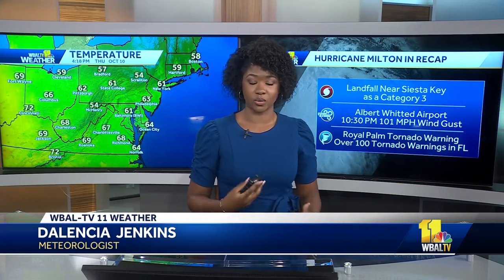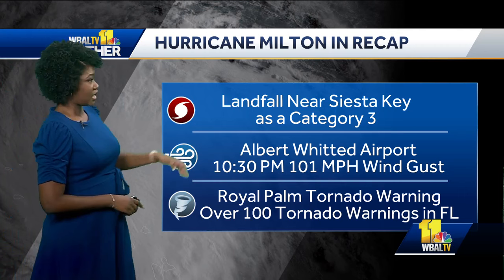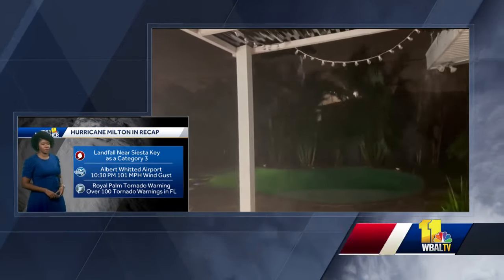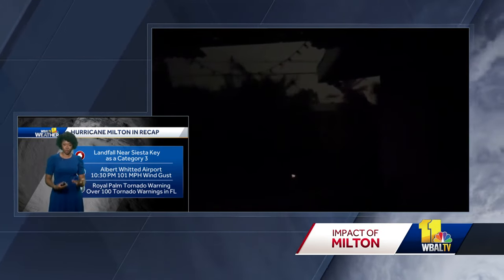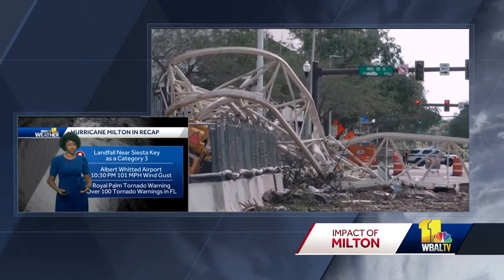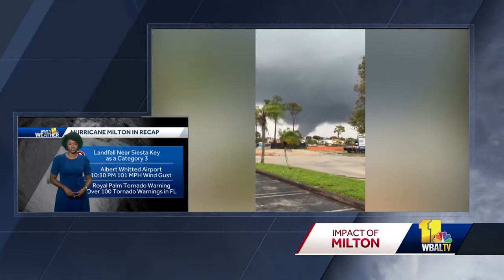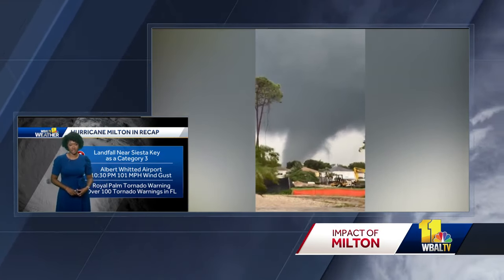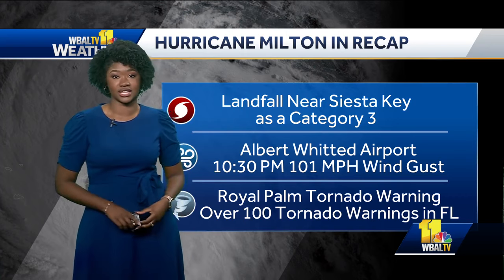Weather Talk: Recapping Hurricane Milton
Hurricane Milton made landfall as a Category 3 hurricane near Siesta Key, Florida. It brought wind gusts of more than 100 miles per hour in some areas, and prompted more than 100 tornado warnings across the state.